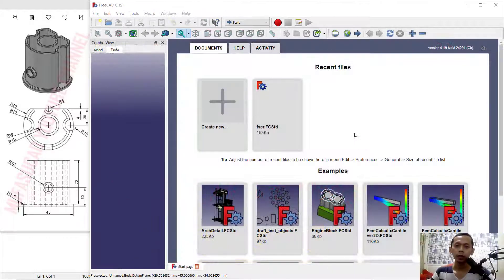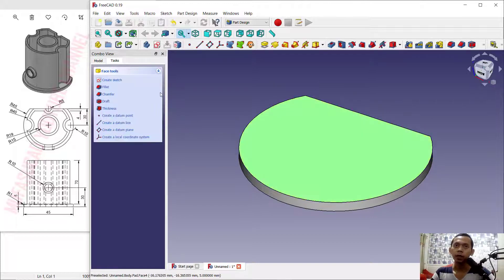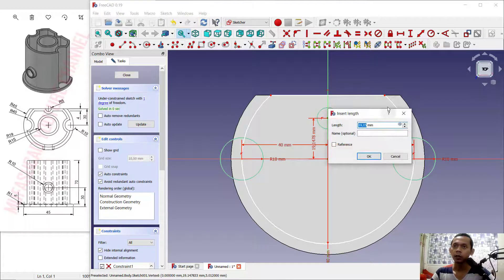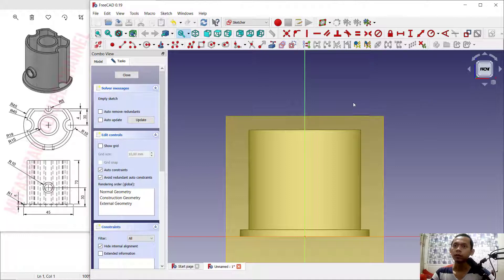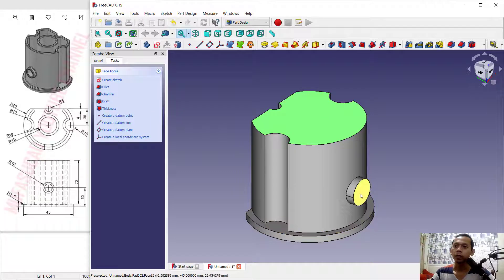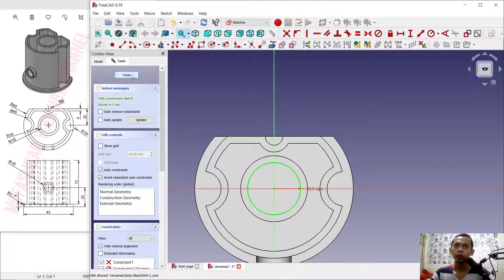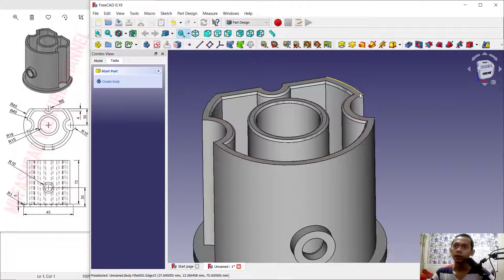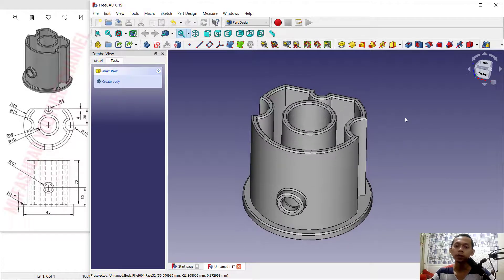Exercise 5 FreeCAD Basic Part Design Tutorial For Beginner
Learn freecad basic 3d modeling tutorial exercise training 5